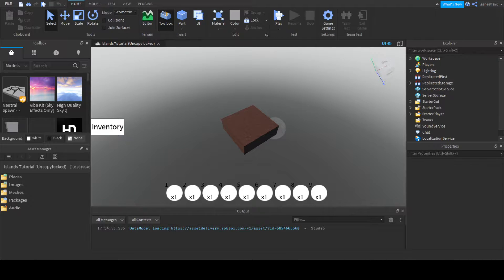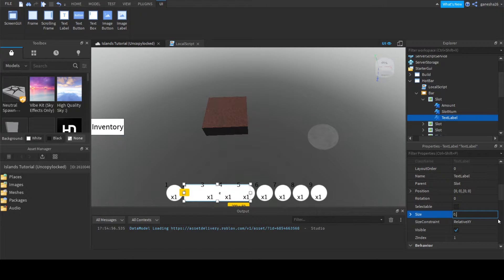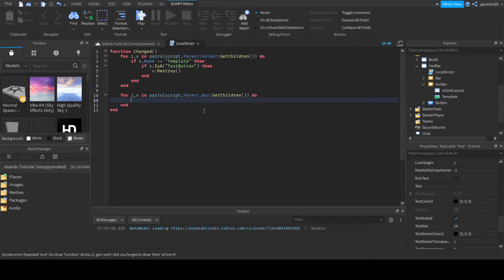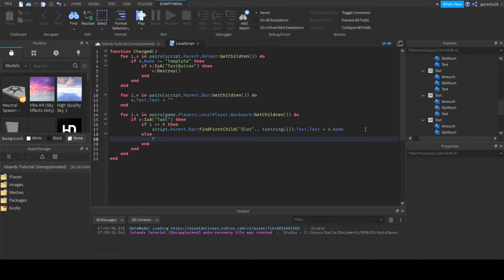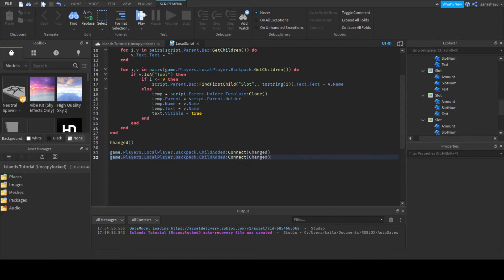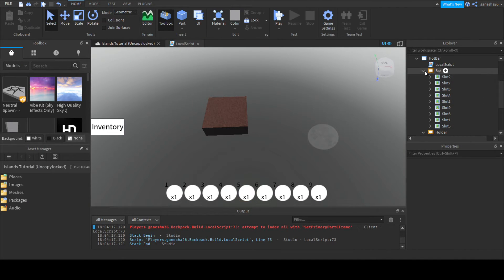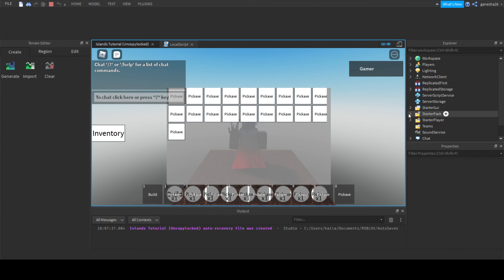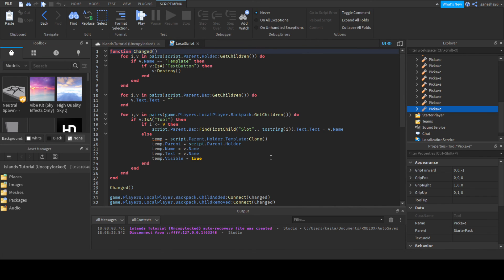Roblox Studio How To Make A Game Like Islands Part7!